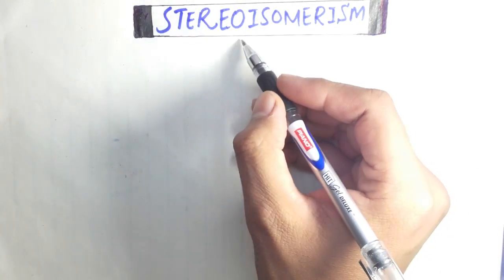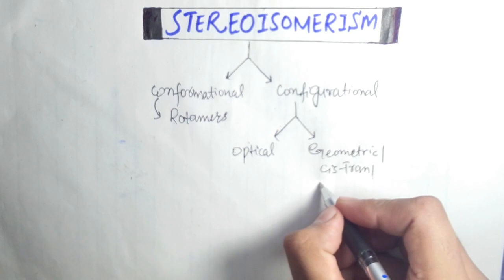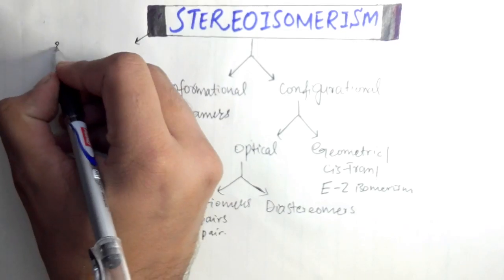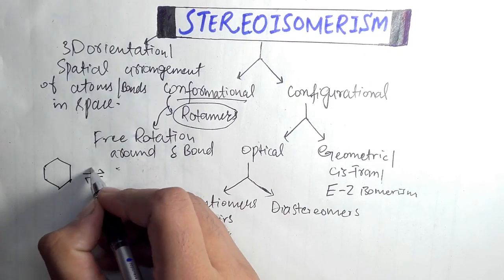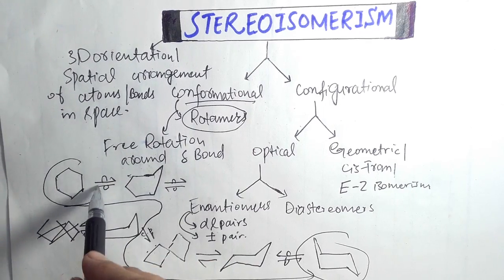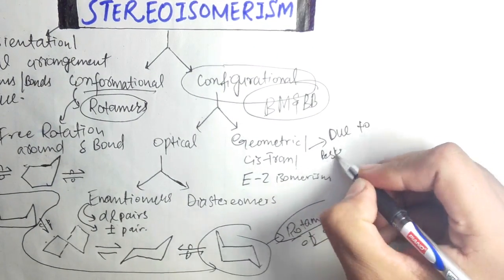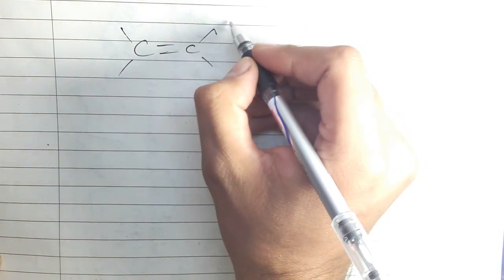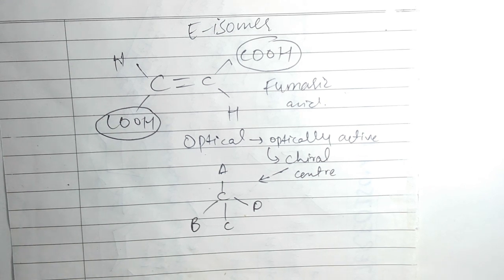⭕🔥Stereoisomerism||Types of stereoisomerism||brief explanation of types of stereoisomerism and terms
NEET Chemistry
JEE Chemistry
IIT Chemistry
AIIMS Chemistry
BS Chemistry
Msc Chemistry
Nmdcat Chemistry
Chemistry by ghazanfar ali